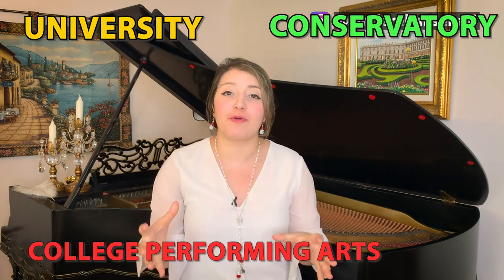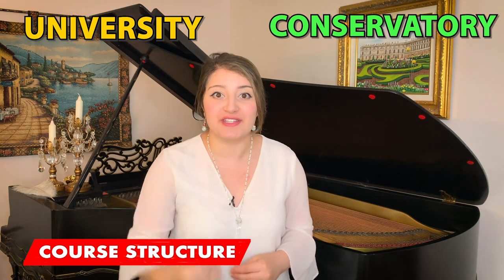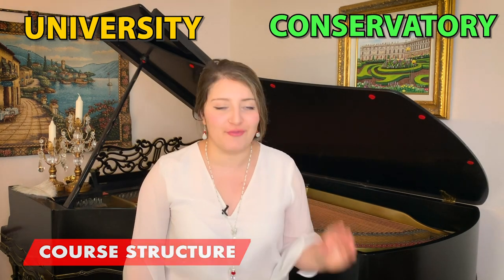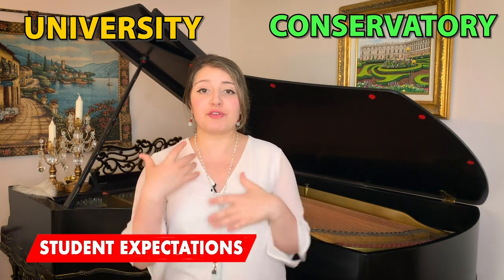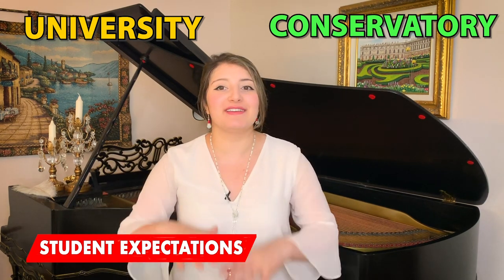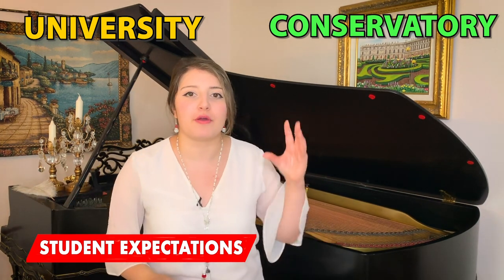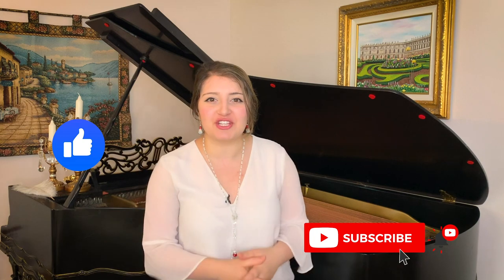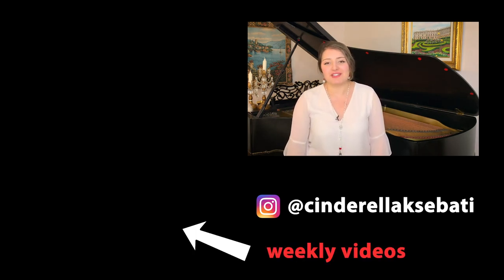CONSERVATORY vs UNIVERSITY Music Major | How To Choose?!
Not sure which one to decide on? There's no simple answer to say one is better than the other, truly depends on what kind of atmosphere is best for you. Main differences are covered in the video, as well as a self-assessment at the end to help guide you in your decision!

🎉0:36 Course Structure
🎉1:28 Student-Faculty Ratio/Class Size
🎉2:20 Expectations of Students
🎉3:25 School Dynamic
🎉4:48 Student Life
🎉5:15 HYBRID SCHOOLS
🎉7:50 Self-Assessment: think about which one is for you!